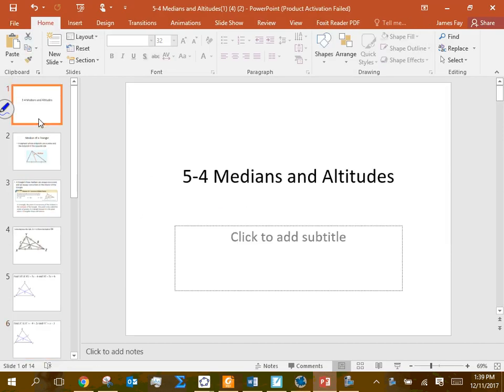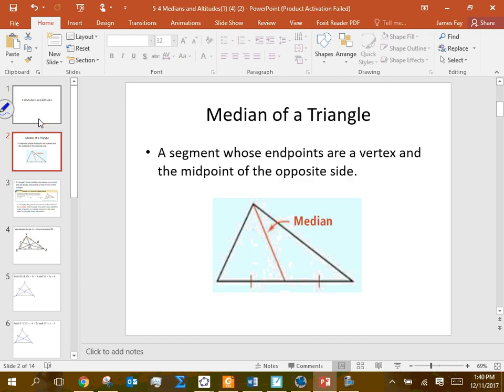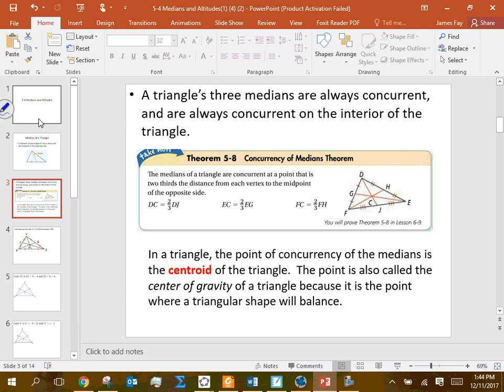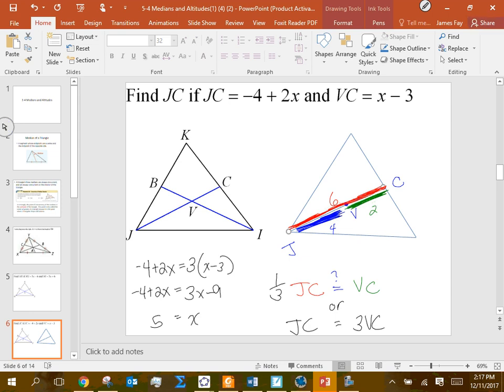5 4 medians